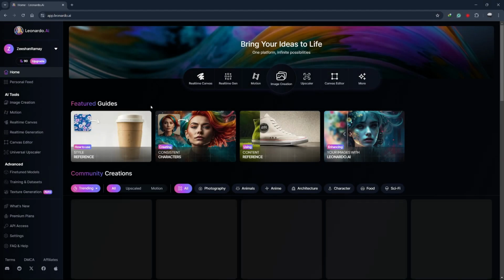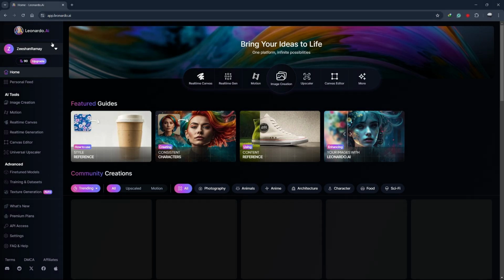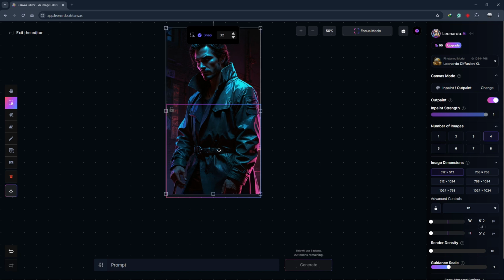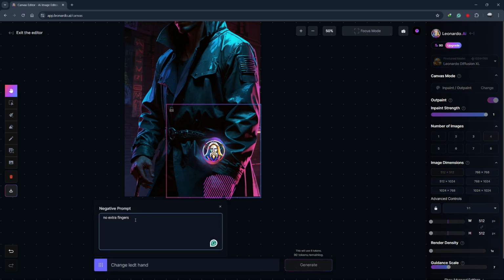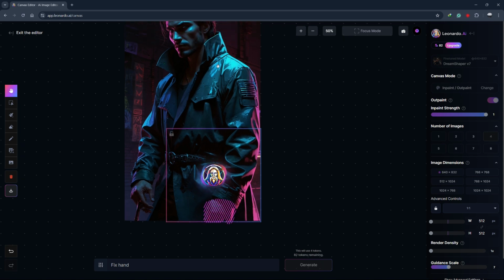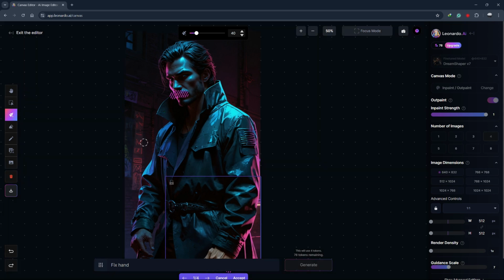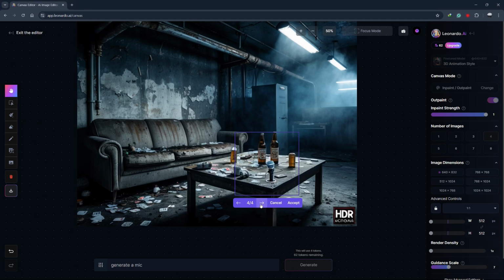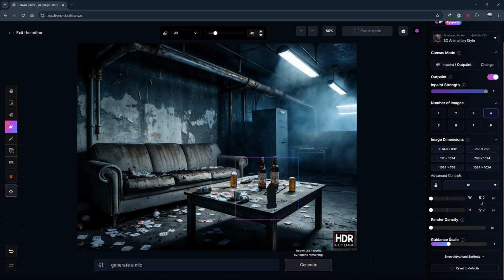How to Edit Images Using AI for FREE | Leonardo AI Tutorial [2025]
Discover how to edit images using AI for free with Leonardo AI in this tutorial. Learn how to enhance, retouch, and transform your photos with advanced AI tools that are easy to use, even for beginners.

NordVPN.